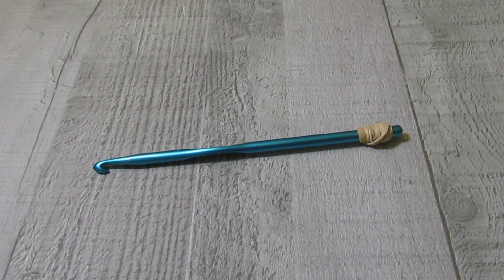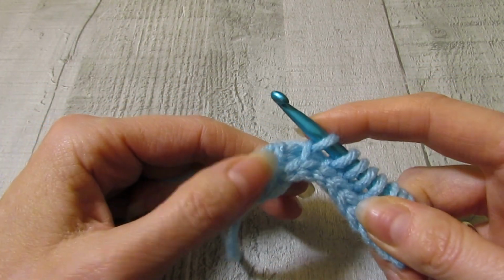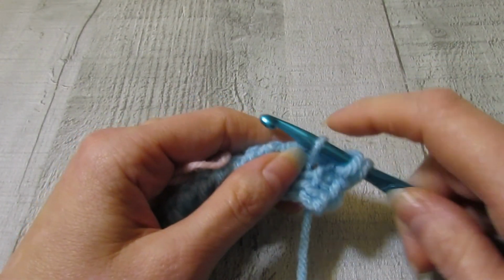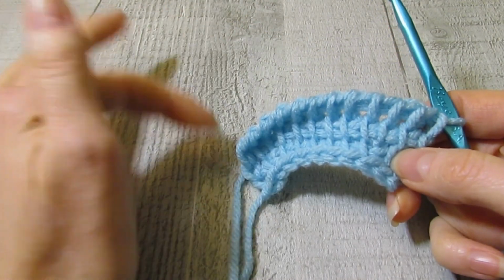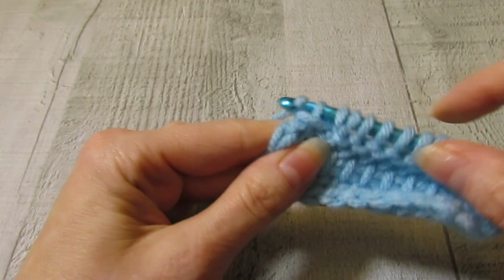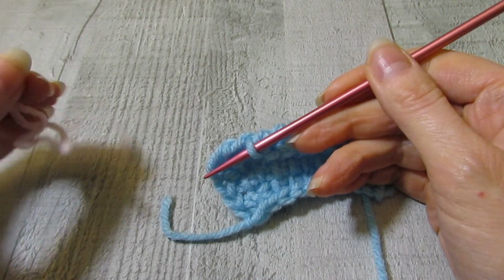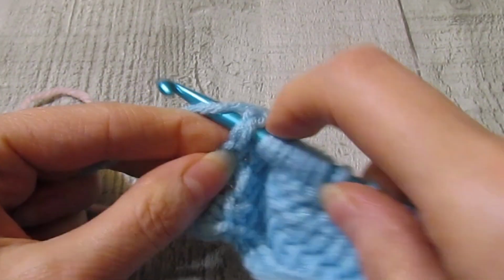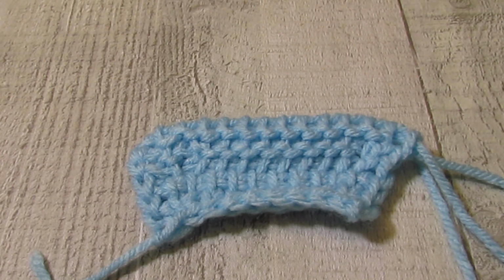Tunisian Crochet Techniques..... Let's Talk Yarn Overs!!!